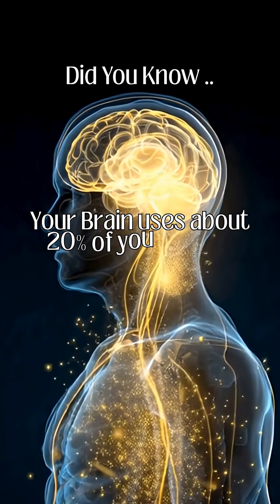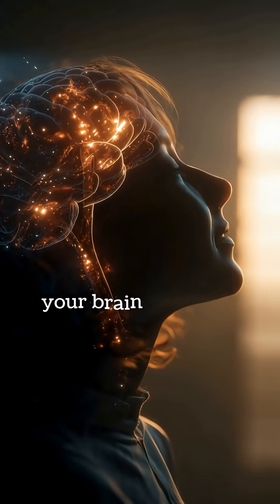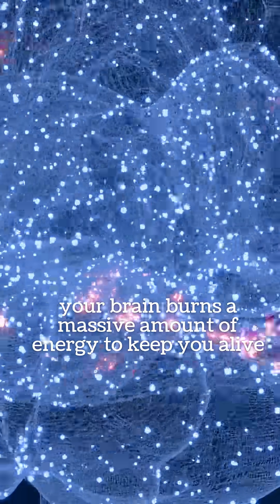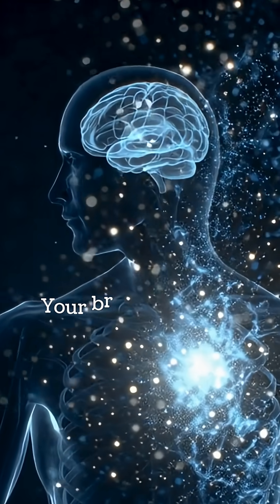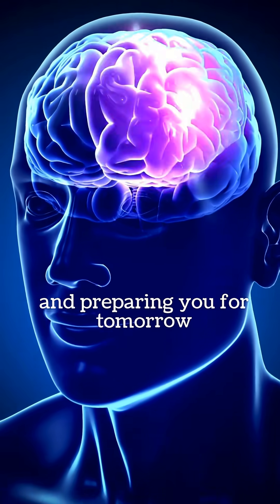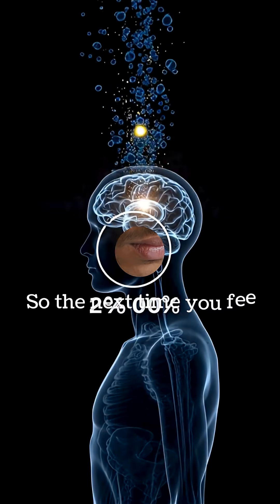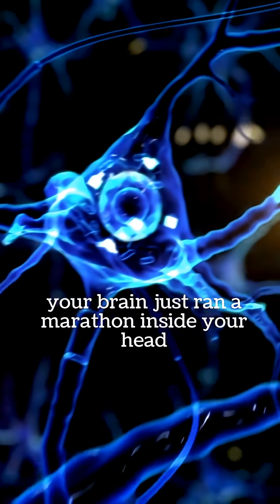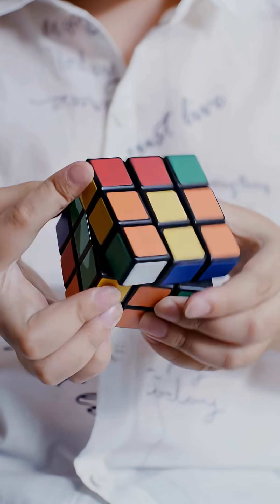🧠⚡Did You Know YOUR BRAIN uses about 20% of your BODY'S ENERGY even when you’re resting?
Your brain may only weigh around 2% of your body, but it’s one of the hardest-working organs you have. Even when you’re sitting still or sleeping, it’s busy controlling your breathing, heartbeat, memories, and thoughts.

In this short video, you’ll discover why thinking can make you feel tired, how your brain stays active during sleep, and why rest doesn’t mean your mind shuts off.

👉 Were you surprised by this fact?
Drop a 🧠 in the comments, like the video, and follow for more simple science facts that make everyday life more fascinating.

As always your feedback is welcome.

Recommended Product
➟ Protect Your Furbaby with This!

➟ This is the only physical book you need when medical help is not on the way: